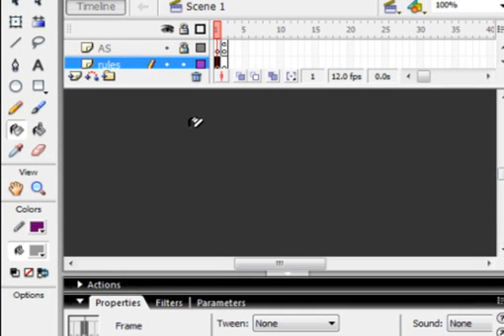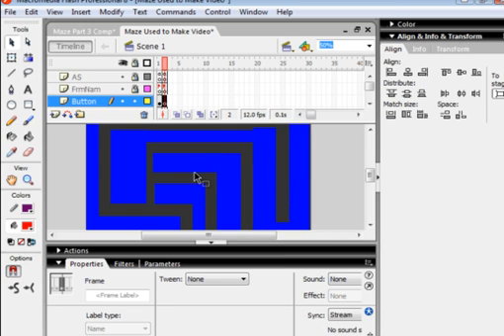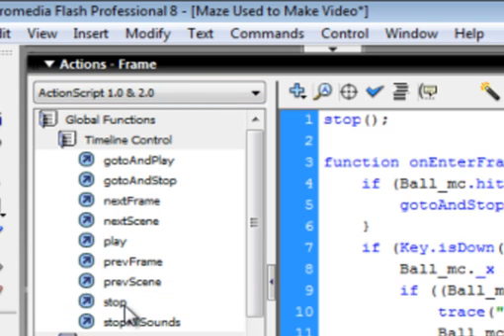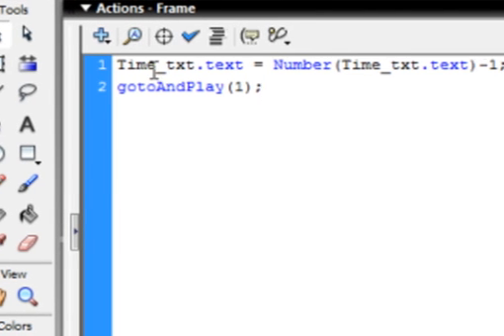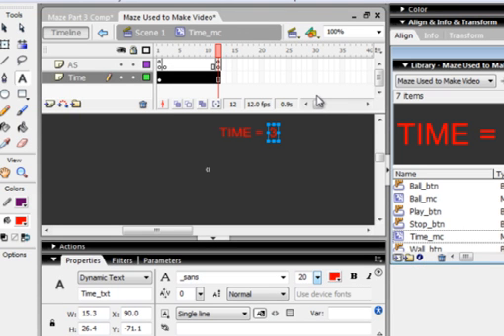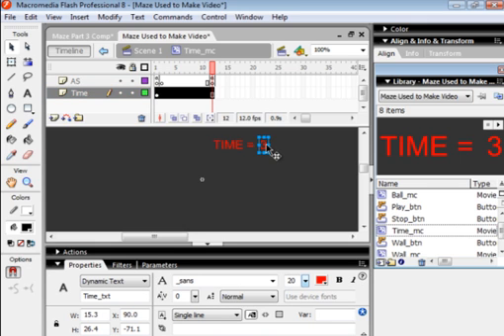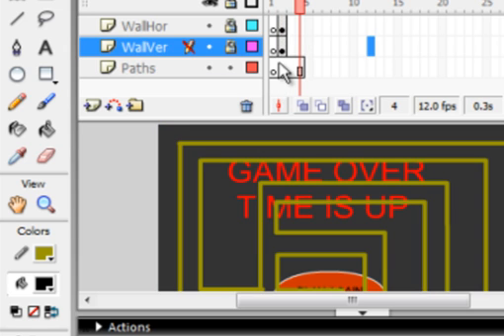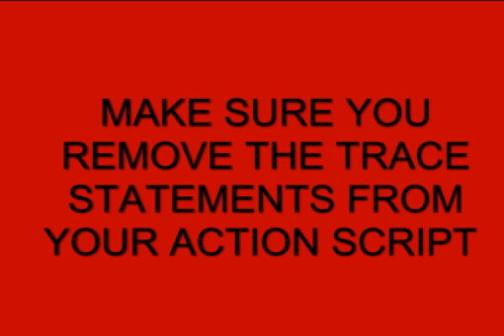Flash Tutorial 13b How To Make A Maze Part 3.avi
This is the last of three tutorials on how to make a maze. Guide a ball through the maze. The barriers will keep you from leaving the path.